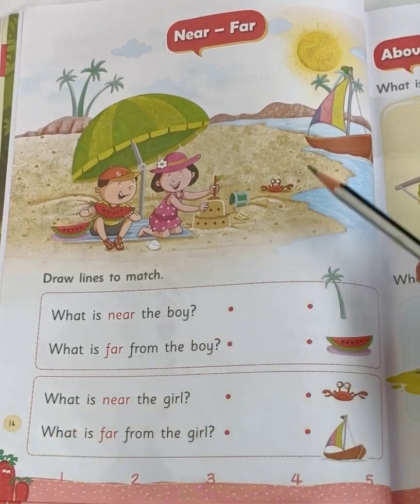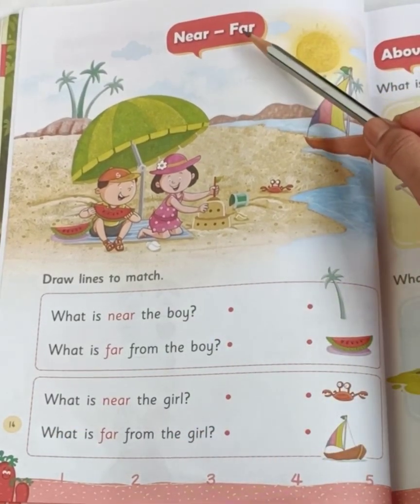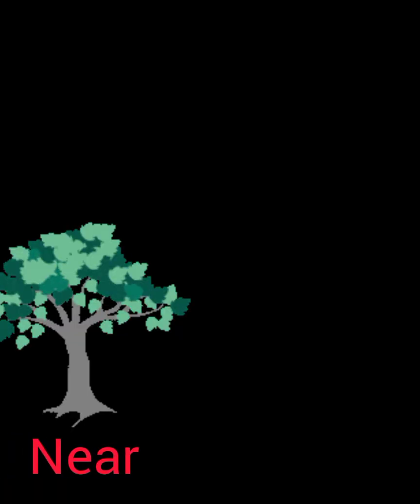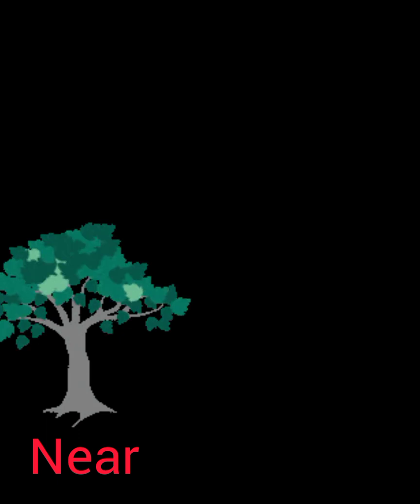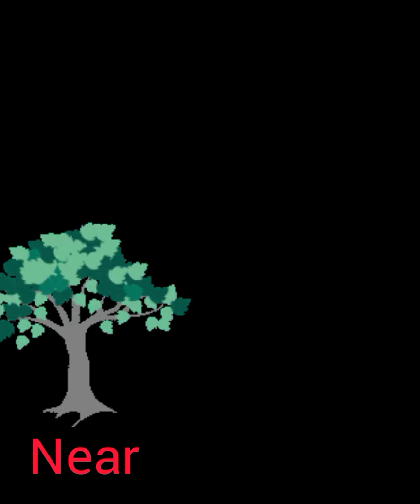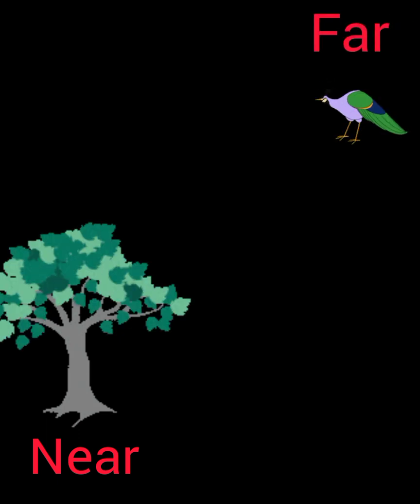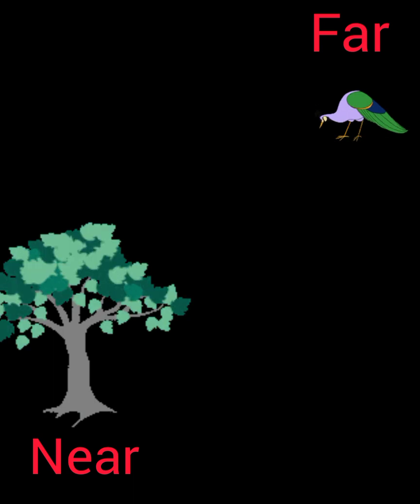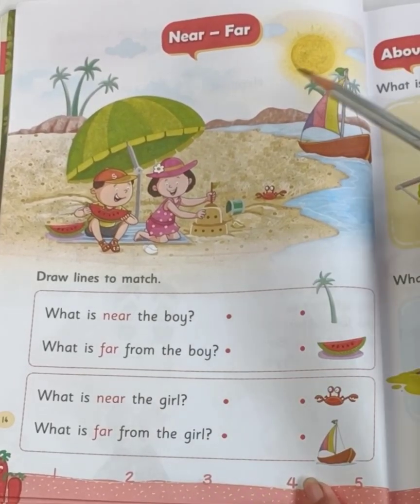Sky Books Building Blocks UKG Numeracy Skills Book page no. 14 and 15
In this video children will learn about near far and above under concept.